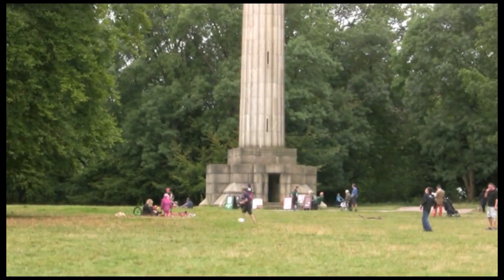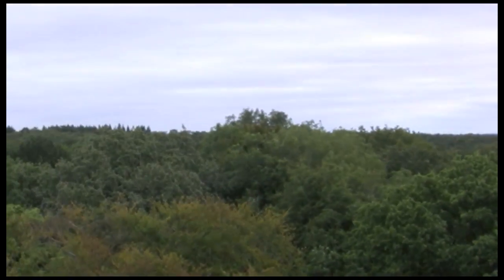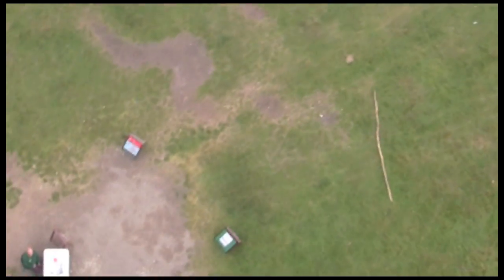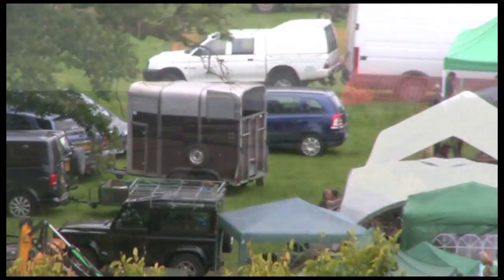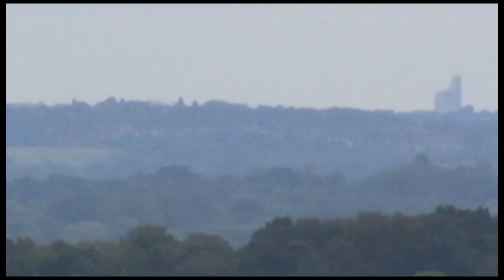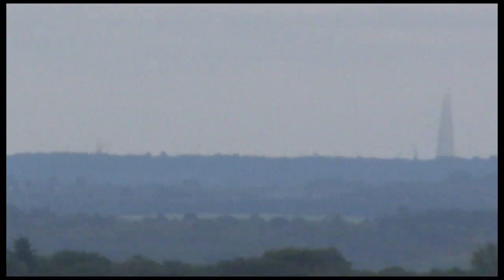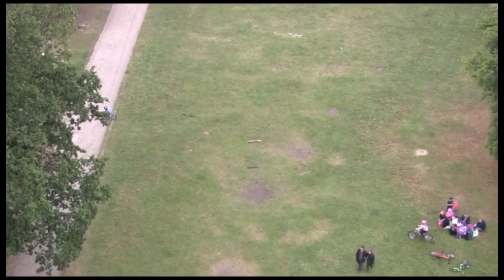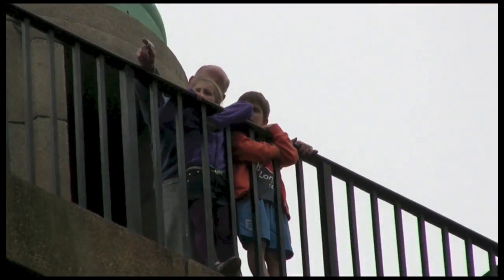Bridgewater Monument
The Bridgewater Monument (grid reference SP970131) is a tower on the Ashridge estate, built in 1832 in memory of Francis Egerton, 3rd Duke of Bridgewater (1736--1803), "the father of inland navigation". It is 108 feet (33 m) tall, with 170 steps inside, designed by Sir Jeffry Wyattville in a Doric style. It overlooks the village of Aldbury and the Grand Union Canal.
It was built away from Ashridge House as his mother wanted "not to see or be reminded of my infernal son" !!